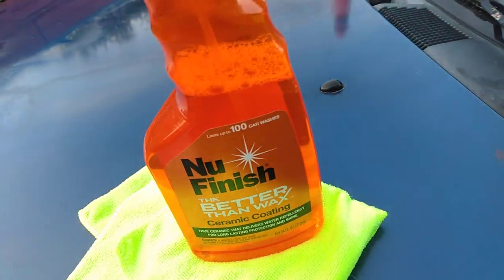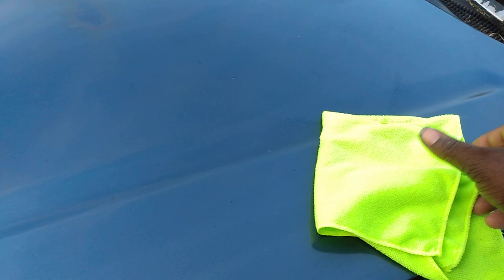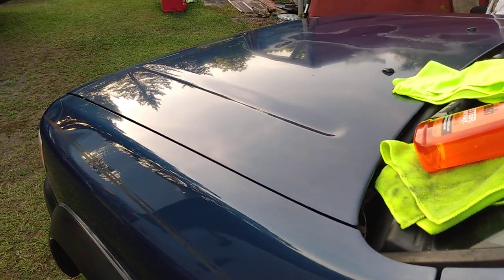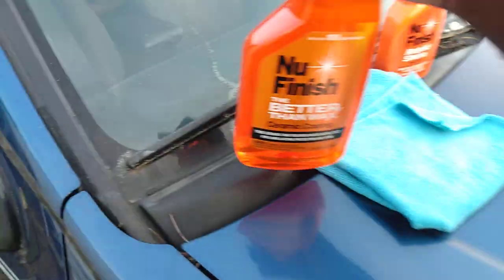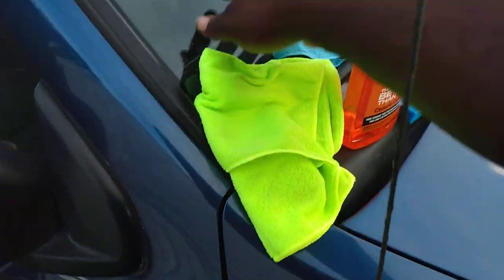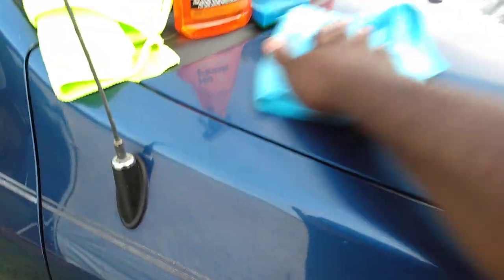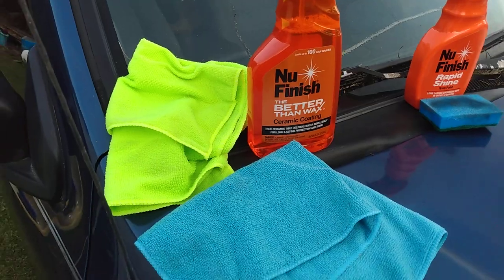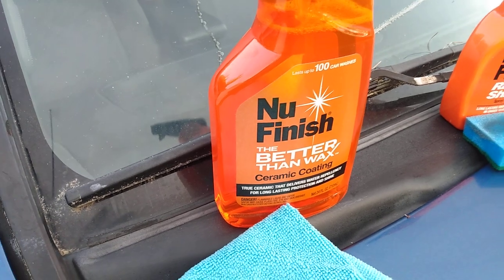nu finish ceramic coating how it should be used on the paint 2 rags needed